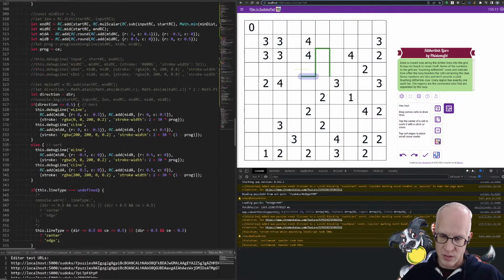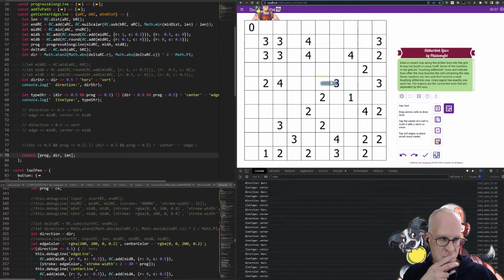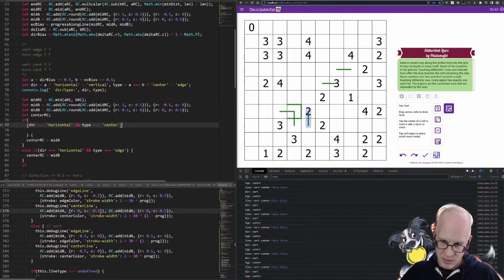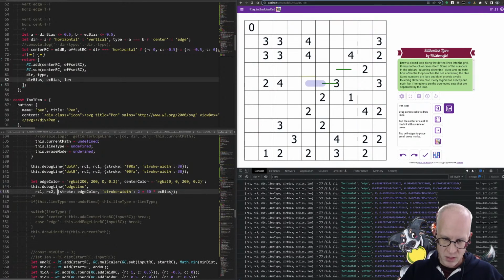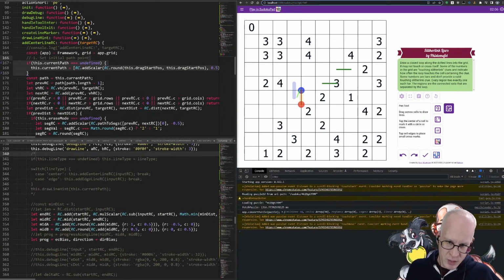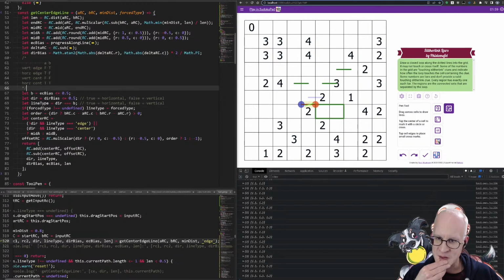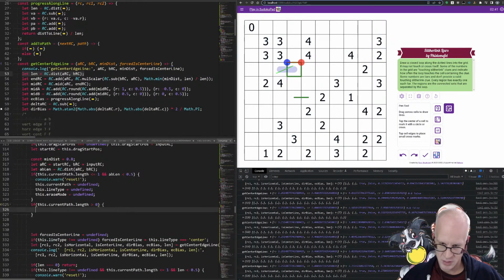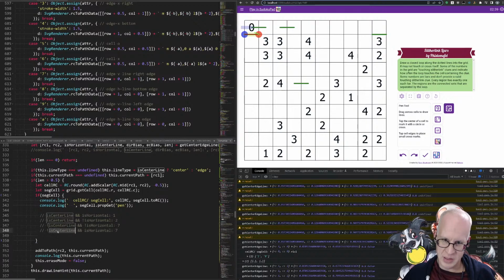Code Hangout #39: Better Mobile Pen Part 3